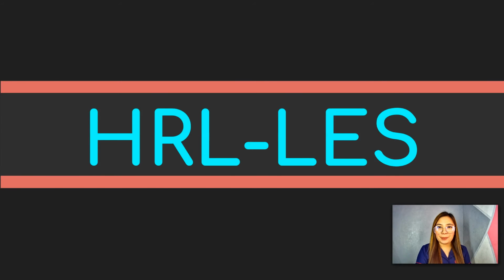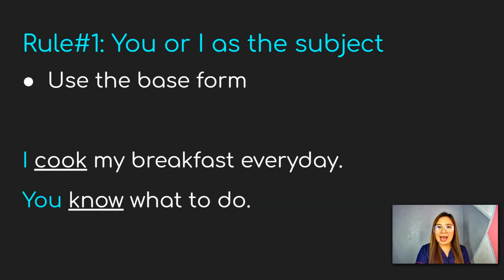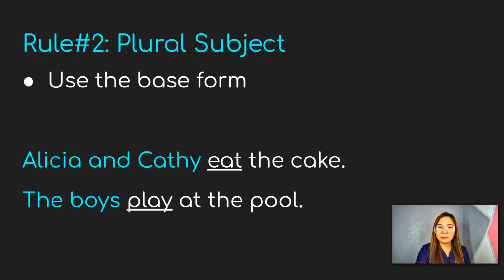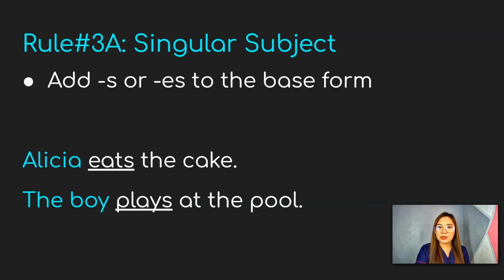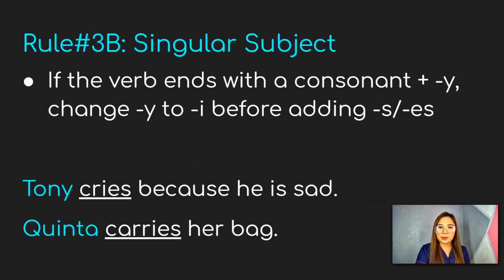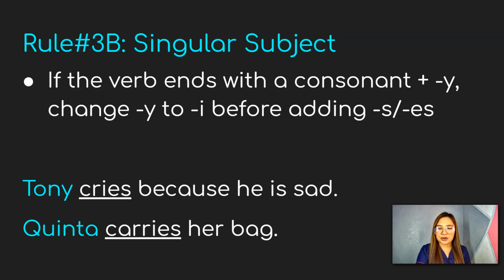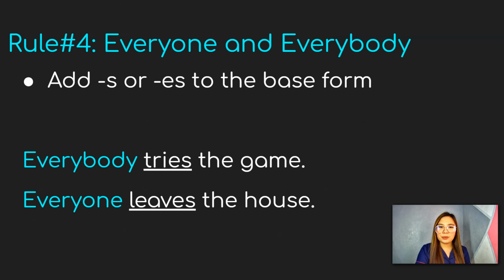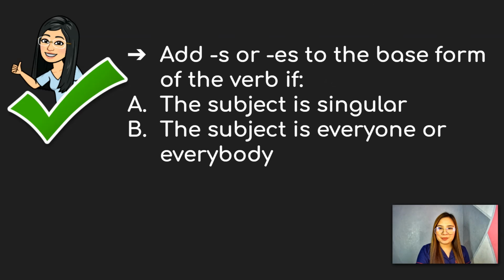Language3 HRL-LES10A: Simple Present Tense Rules